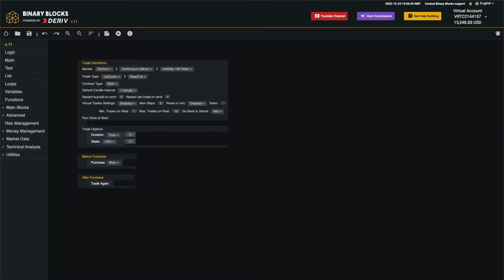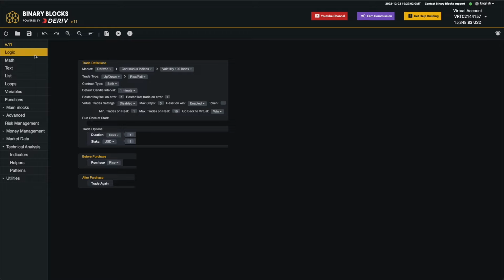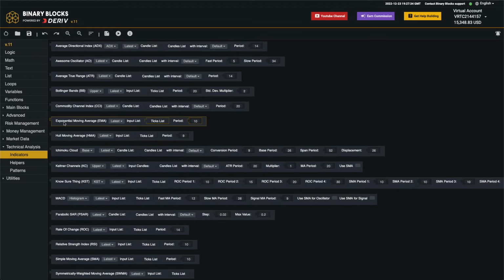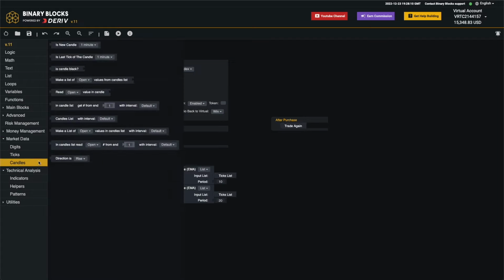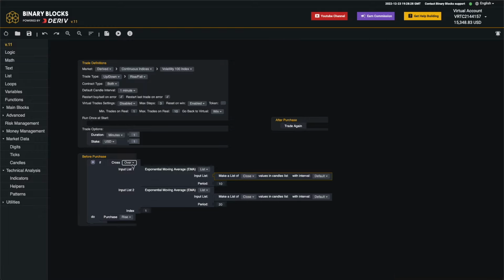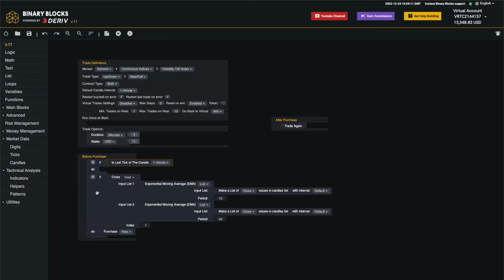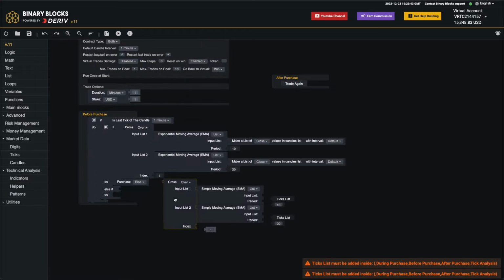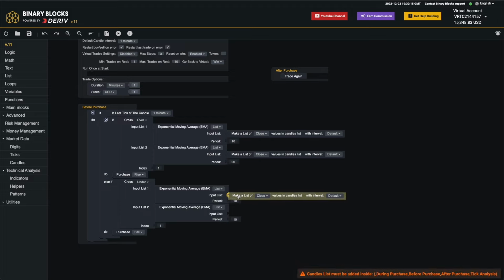Binary Blocks Tutorial: Cross block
Here is the tutorial on using the Cross block with two input lists, in this case, 2 EMAs with different periods.

What is the Binary Blocks system?
It is a system where you can build and use your strategies on your Deriv account without knowing how to code. It has a lot of built-in blocks to help you develop better strategies faster.

AUTO TRADER
Automated trading for binary options with more than 150 strategies for free

TRADING SCHEDULER
Schedule your signals with automatic martingale

COPY TRADING
Copy your trades, signals, or strategies to any number of tokens, from any place (meta trader and others) for free

BINARY REPLICATOR
Trade for multiple accounts at the same time for free

META TRADER CONNECTOR
Place trades on binary.com directly from meta trader